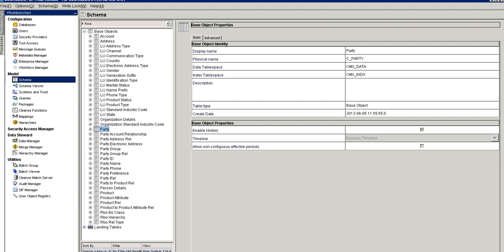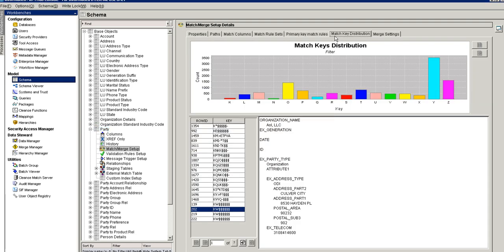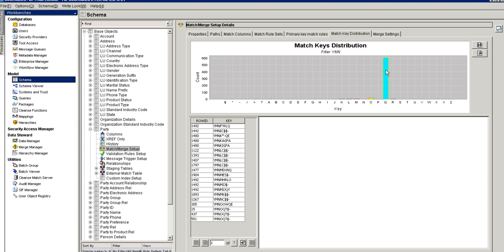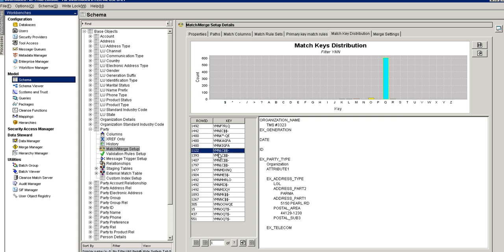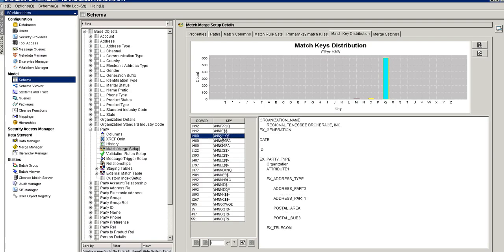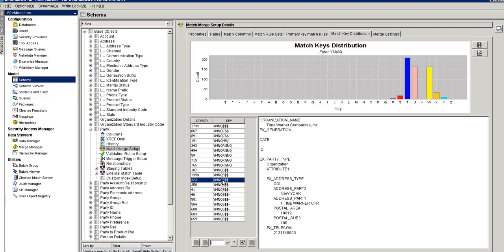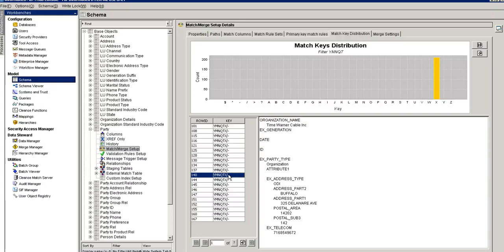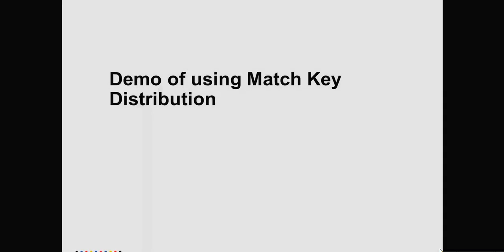Using Match Key Distribution in MDM MDE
Match Keys and their role in MDM
Navigating through Match Keys
Checking data for match keys
Some other interesting information